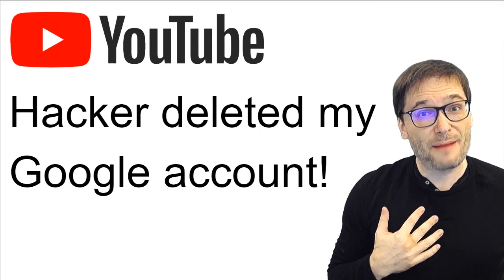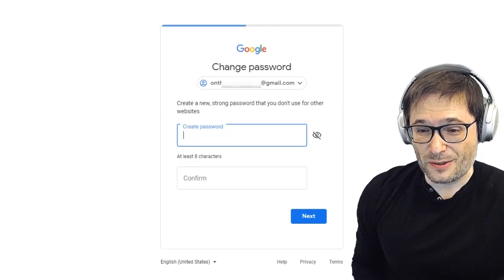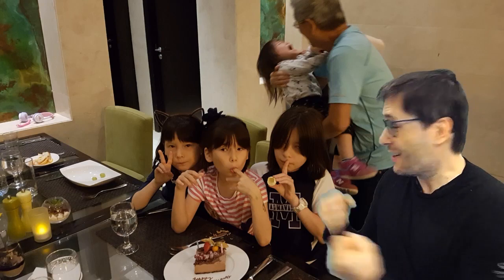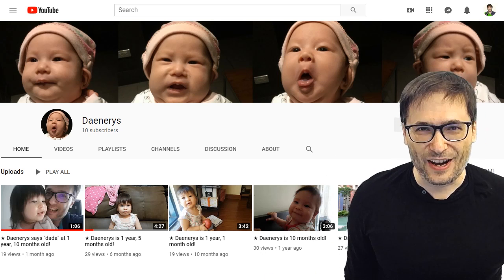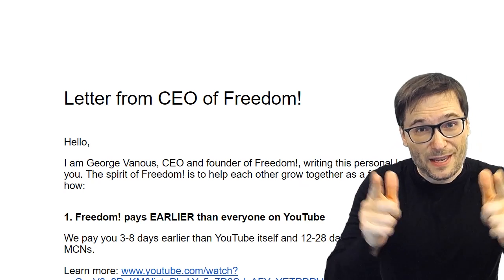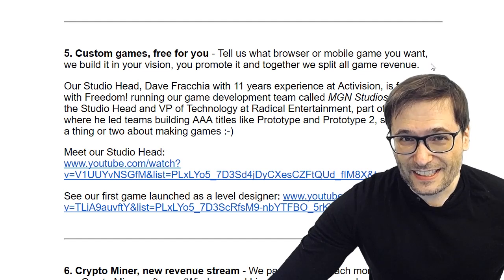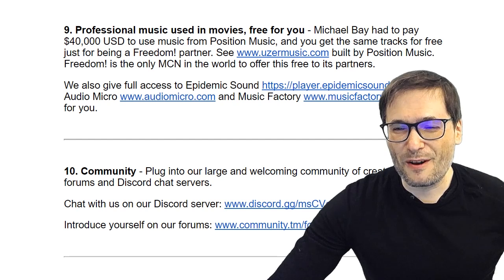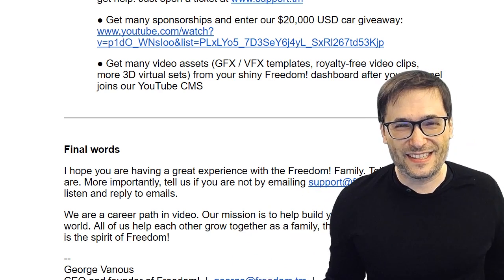★ Hacker deleted my Google account! - How I recovered it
To recover your deleted Google account, do you know the month you created it?

That was the one piece of information Google needed to recover my hacked Google account!

Right now, go to your email and search for the first email ever sent to your Google account. Record that as the month you created your account, so if this happens to you, you will know the answer.

0:00 - Hacker deleted my Google account
0:18 - Only information Google asked to recover my account
0:28 - See the details
1:32 - Google success message and how to secure your account!
2:14 - Happier news: Happy 8th birthday, Yve!
2:36 - "Appreciate what you have!" an important life lesson said by the 8-year-old
2:59 - Daenerys got her Canadian passport today!
4:10 - Voice acted by Mark Hyder: the Freedom! mission statement
4:53 - Freedom! benefits that help you grow

▼ Voice acting of Freedom! mission statement

▼ Heartbeat

▼ Freedom! links

Freedom! community

Freedom! support

Freedom! Twitter

2. Uzer Music, Position Music and FiXT music, all together on the Uzer website and used in Call of Duty, NBA and Far Cry, is now free for all Freedom! partners

4. AudioMicro 150,000+ catalog of music and sound effects licensed for free to all Freedom! partners for commercial purposes